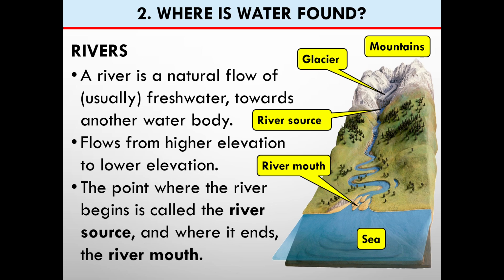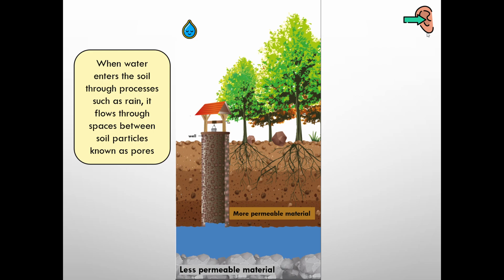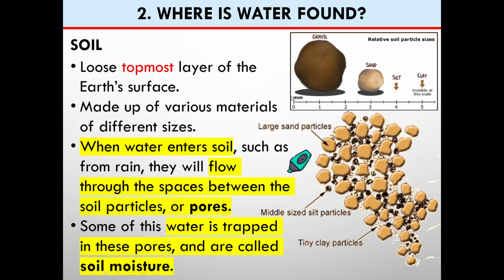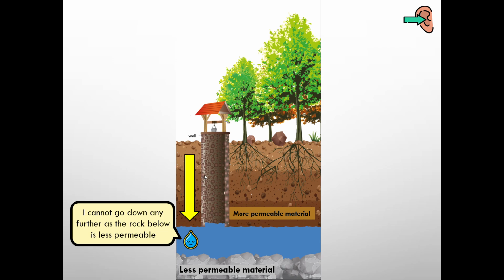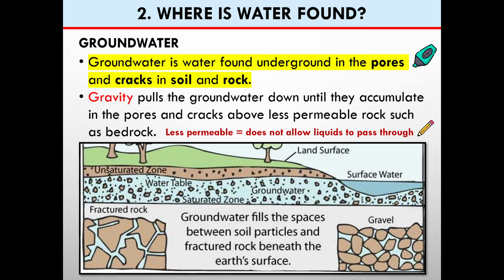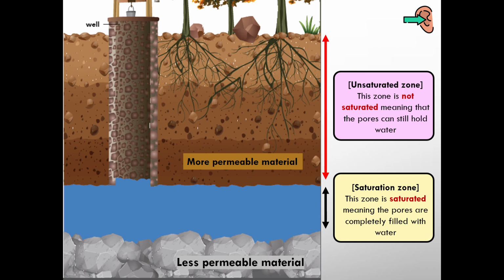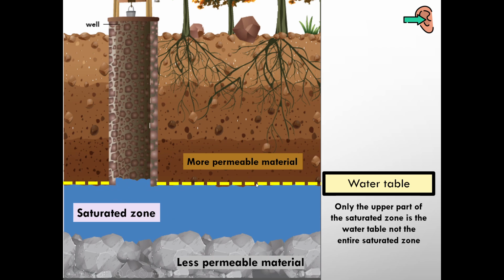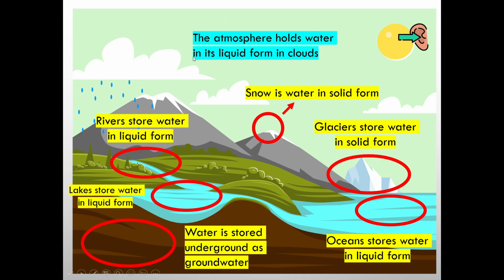Where is water stored? (Groundwater)